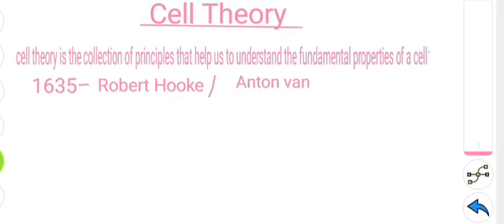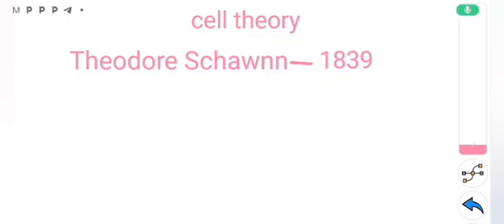cell theory explained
Cell theory explained as simplified